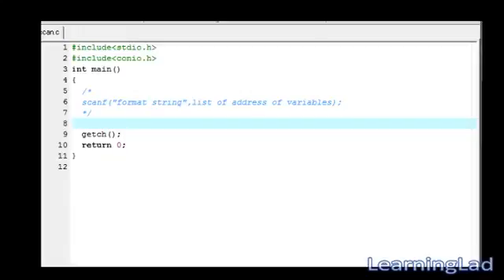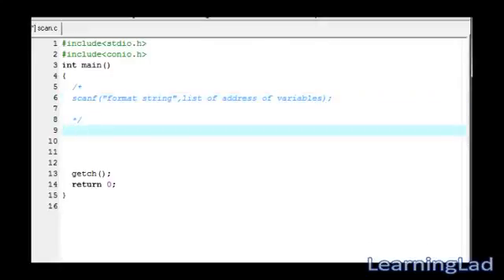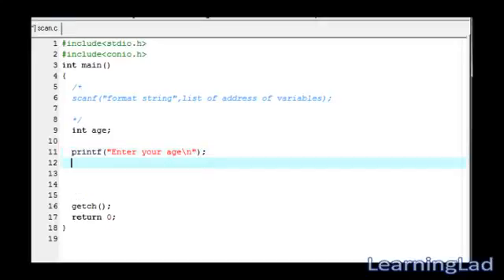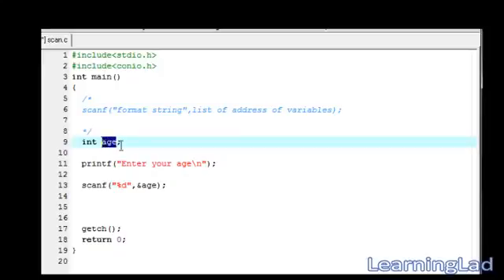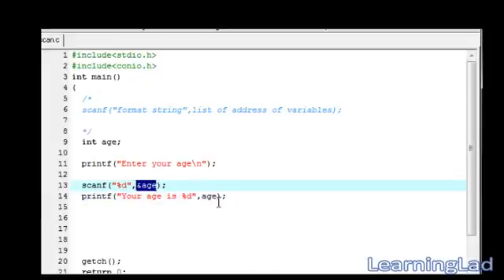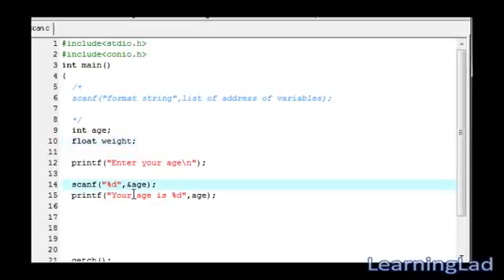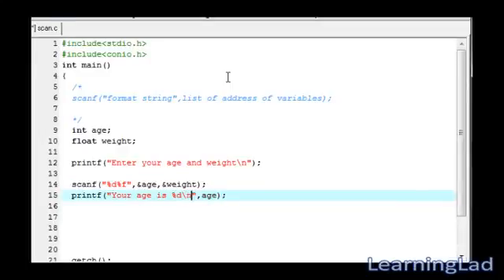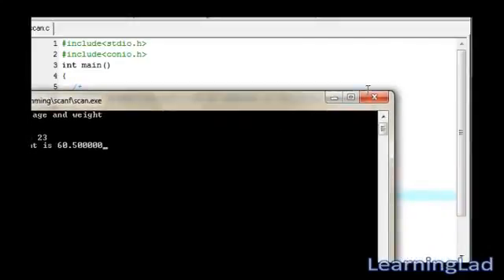07 Scanf Function in C Programming Language Video Tutorials